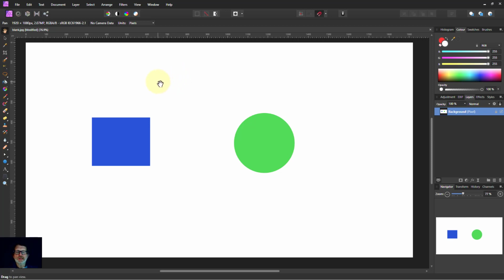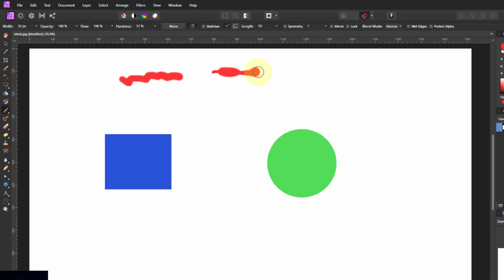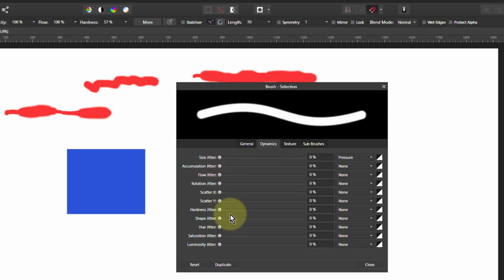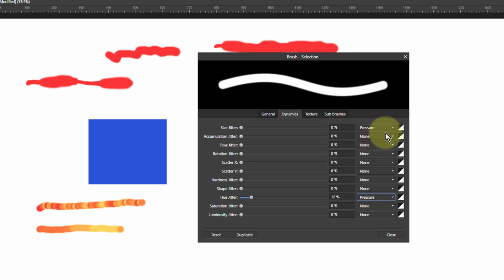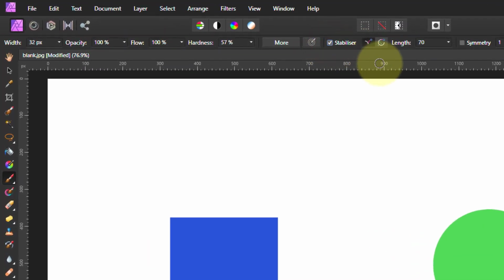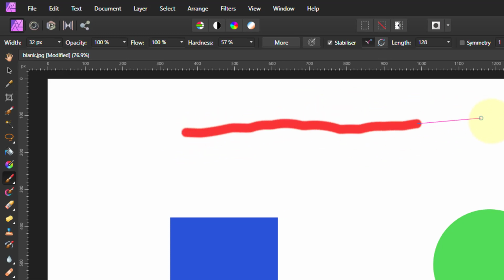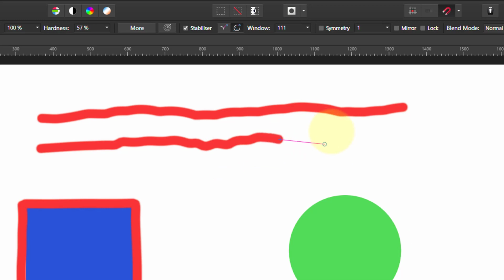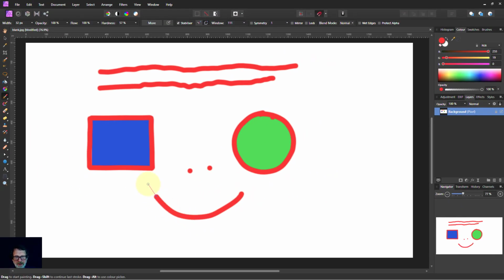Brush Basics 5: Pen + Tablet and Stabiliser (in Affinity Photo)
Tablets and pens can be really helpful for use in image editors and some people swear by them, though most of us use the mouse.

Here's a description and demonstration of how to use a pen and tablet in Affinity Photo, including jitter pressure control and two different stabilisers, one to help straight lines and another to help with curves.

With this simple knowledge, you can plug in a tablet and be soon swiping like the pros!

The web page for this video is here (with links to related videos)